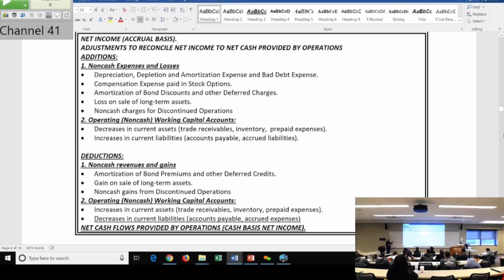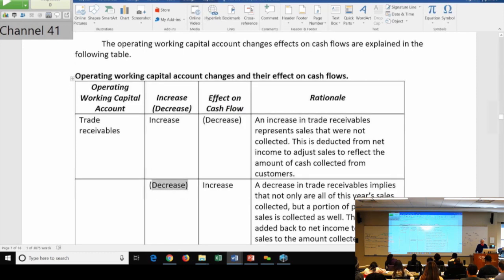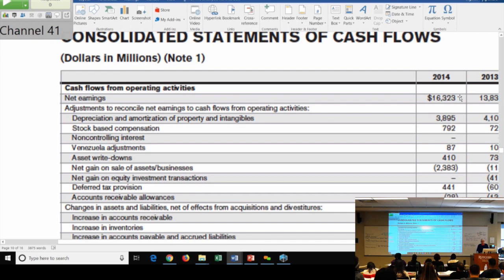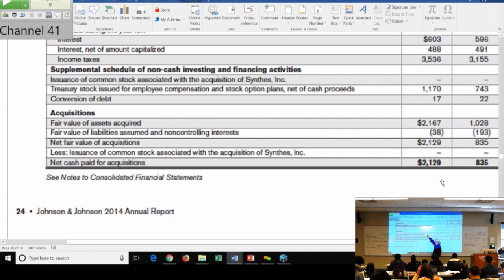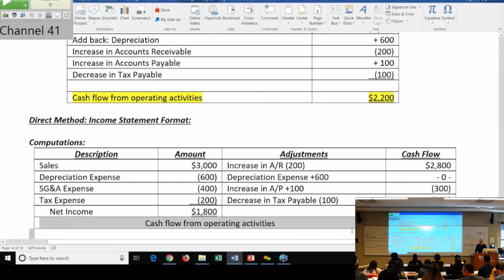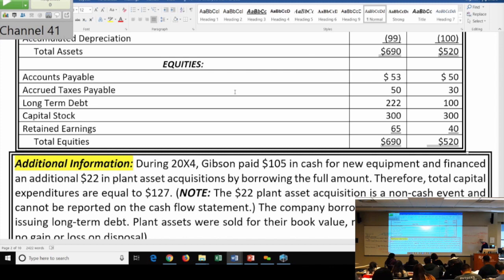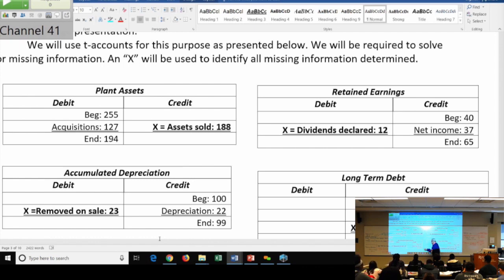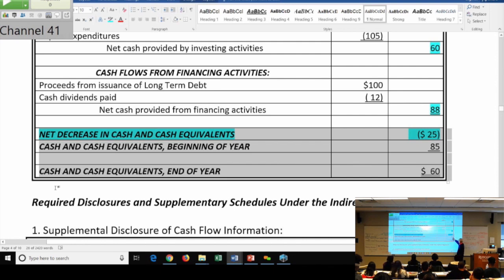Cash and Receivables Part 2 - Fall 2018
Lecture 12 : Short-Term Operating Assets: Cash and Receivables Part 2

Time Stamps:

0:00:10 Short Term Operating Assets

0:03:19 Common Adjustments or Reconciling items

0:10:36 Operating working capital account change and their effect on cash flow

0:13:18 Treatment of the gain or loss on sale of long-term assets

0:19:09 Consolidated Statements of Cash Flows

0:31:40 The Direct Method

0:37:03 Direct versus Indirect Methods

0:41:29 Income Statement Format

0:45:27 Cash Flow from Operation Activities

0:47:02 Gibson Corporation

0:54:57 Analysis of changes in balance sheet items